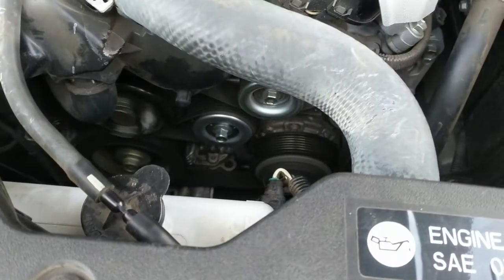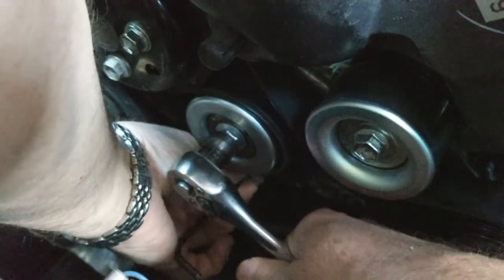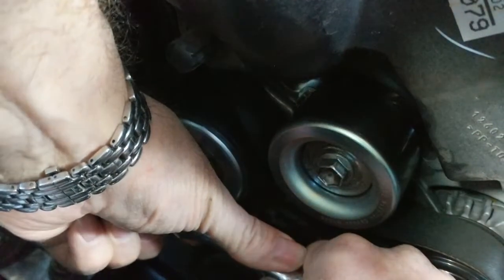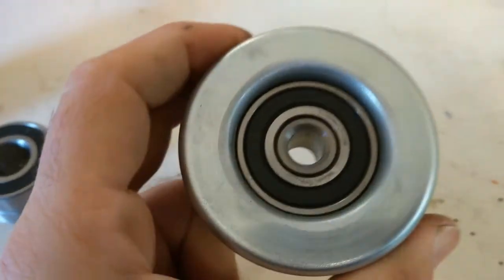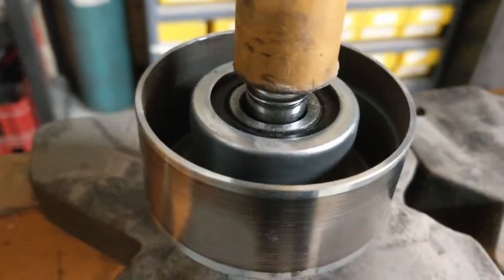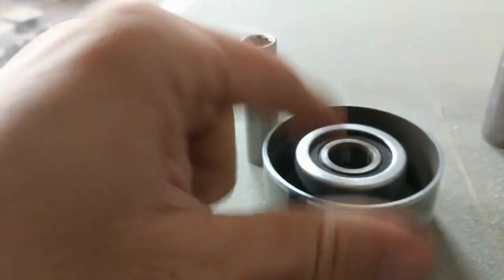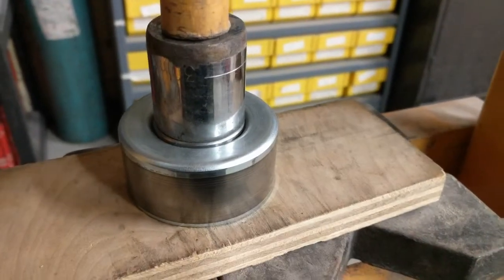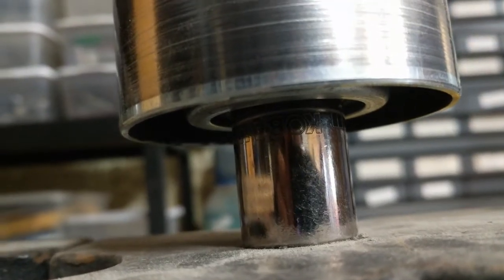Lexus and Toyota tensioner pulley bearing replacement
UPDATE:
One of my eagle eyed viewers tracked down some aftermarket pulleys that should work a heck of a lot easier than swapping bearings like I did. The part number is:

900501A and can be found at Advanced Auto for 42$
Gates 36325 that can be found at Oreilly Auto or Amazon for 21$
FEBEST 0187-GSU45 on Amazon for 31$

. This should be a direct swap of just the pulley without needing a new tensioner assembly, so far 2/2 have commented this works.

This is a how to for replacing just the pulley bearings on the tensioner pulley on many Toyota and Lexus vehicles. The replacement bearings are part number 6203-2rs (the 2-rs is for "rubber sealed" on both sides so many different 6203 bearings will work) and I got them on Amazon for 14$ for a 10 pack so I would have extra if I messed up during install or for when they wear out again, just search "6203 bearings" and you will find them.

Here is what I think is a complete list of the cars that use this pulley;

Toyota;
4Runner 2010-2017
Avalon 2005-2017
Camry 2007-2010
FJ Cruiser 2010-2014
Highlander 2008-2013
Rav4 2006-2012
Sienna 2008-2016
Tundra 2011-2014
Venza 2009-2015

Lexus;
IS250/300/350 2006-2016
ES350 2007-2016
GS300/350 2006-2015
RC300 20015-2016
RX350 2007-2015